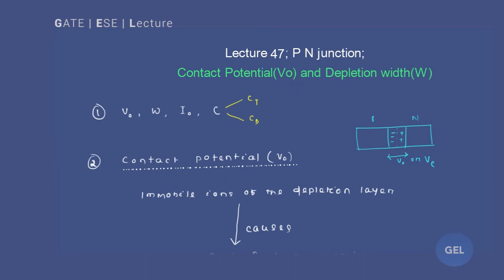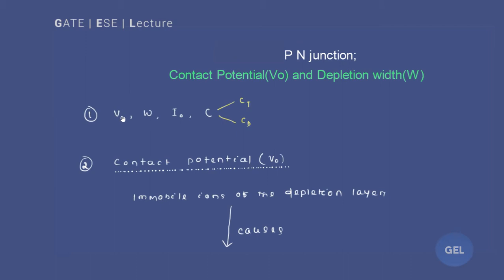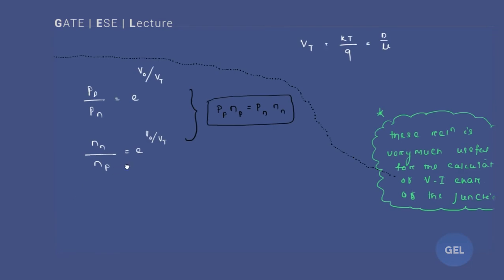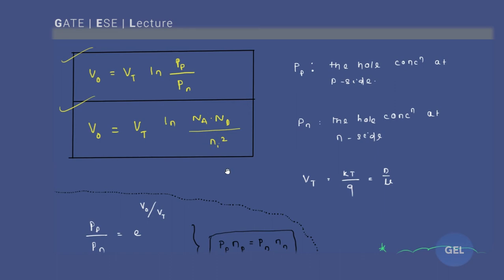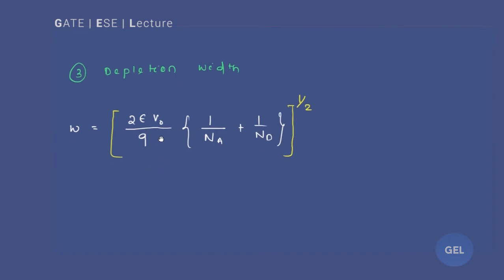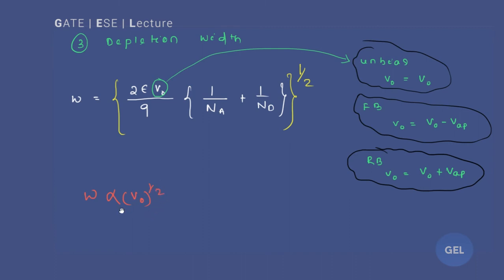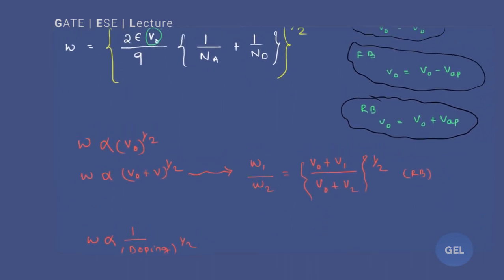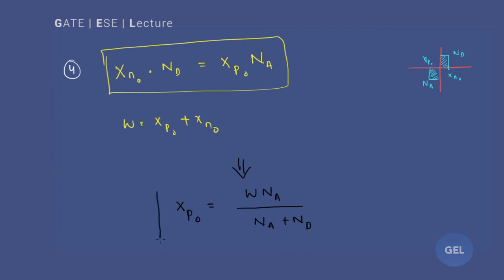Lecture 47; P N junction; Contact Potential(Vo) and Depletion width(W)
This lecture belongs to the subject EDC (Electronics devices and circuits) and the 2nd module P-N junction. Here we are going to study about the concept of Contact Potential (Vo) and Depletion width (W).
In sync with the syllabus for exam like GATE, ESE and PSU exams for ECE, EE, IN branches